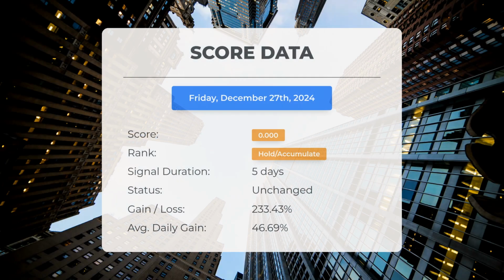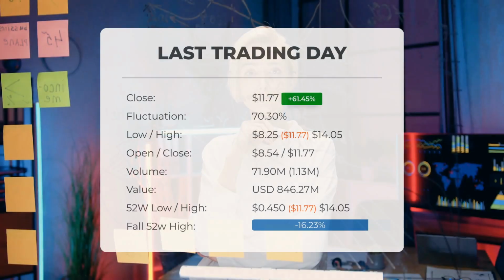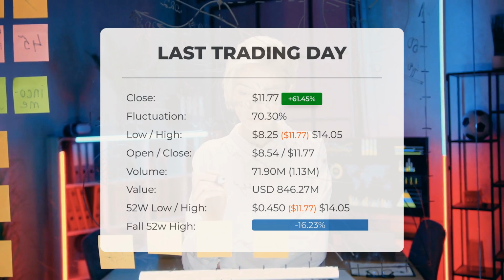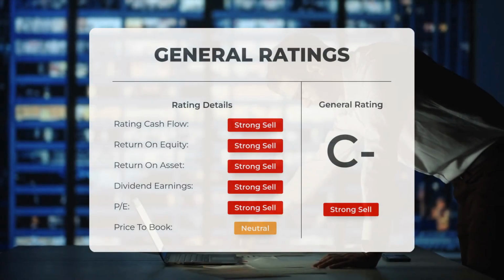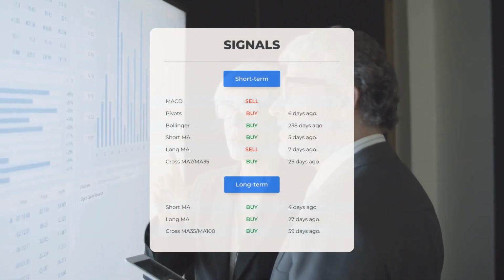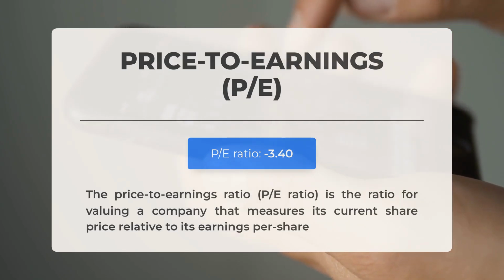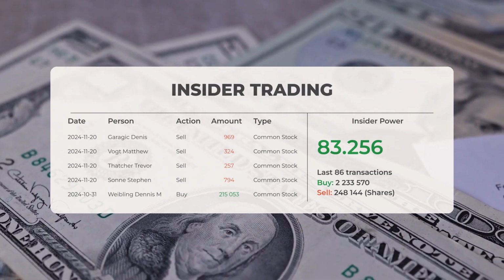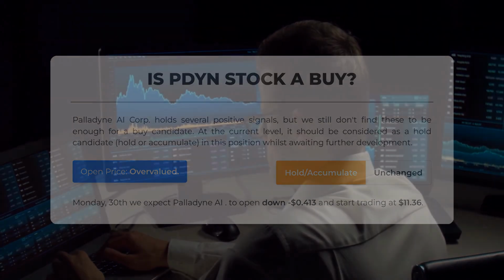PDYN: Major Partnership Sparks Growth - What's Next for Palladyne AI? 📈 Monday Price Prediction!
Palladyne AI Corp. Stock Prediction and Forecast [PDYN]

Palladyne AI Corp. price prediction was made for Monday, December 30, 2024

We go over the PDYN Inc. stock and give our stock price prediction (PDYN). Our PDYN stock price analysis and stock price forecast on PDYN for Monday, December 30, 2024

Palladyne AI Corp. Stock Analysis - PDYN Stock Price Prediction for Monday, December 30, 2024

PDYN STOCK: THIS IS A PDYN STOCK PRICE PREDICTION, PDYN STOCK PRICE ANALYSIS, AND A PDYN STOCK PRICE FORECAST VIDEO.